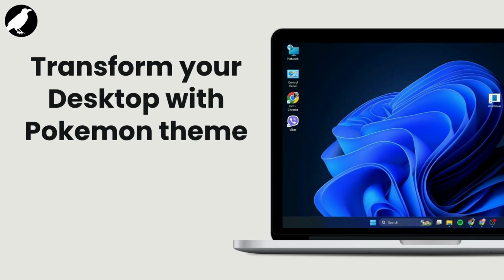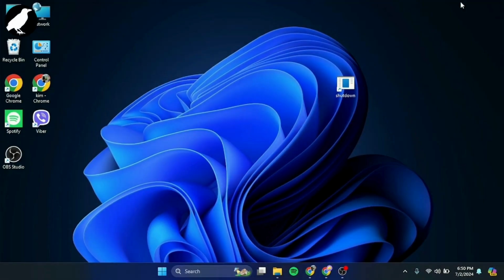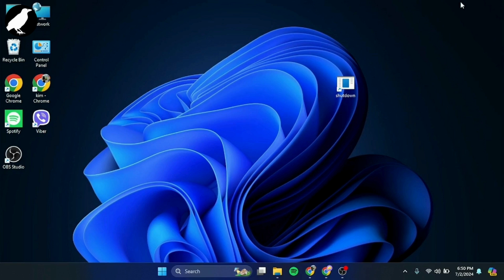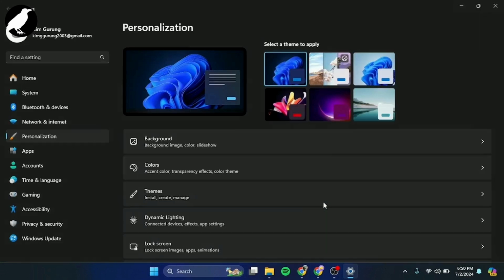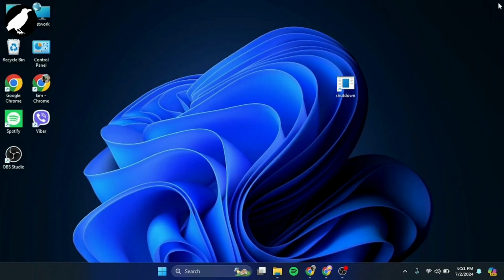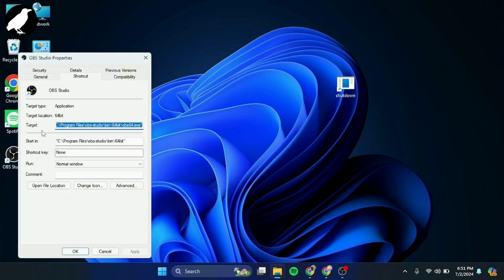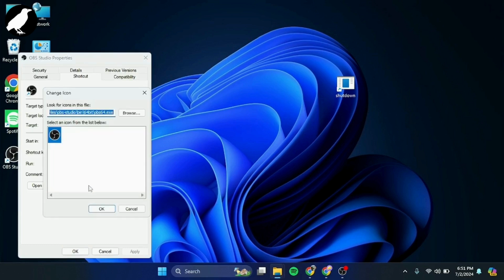Give your Desktop a New Look with Pokemon Theme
Give your Desktop a New Look with Pokemon Theme. Easily Give your desktop a new look with pokemon theme download with the help of this tutorial.

Want to catch 'em all vibes on your desktop? We'll show you how to transform your workspace with a customizable Pokemon theme! In this video, we'll guide you through essential tools and resources to create a stunning Pokemon desktop background, icons, and widgets.

00:00:07
Introduction: Introducing the topic of transforming your Windows desktop into a Pokémon theme.

00:00:26
Step 1: Finding and setting up a Pokémon wallpaper for your desktop.

00:00:46
Step 2: Customizing desktop icons with Pokémon-themed icons from websites like Icon Archie.

00:01:04
Step 3: Enhancing your desktop with Pokémon gadgets and widgets using Rainmeter, including clocks and weather displays.

00:01:22
Conclusion: Recap of how these steps bring your desktop to life with a vibrant Pokémon theme.